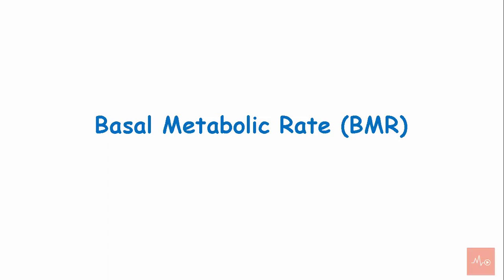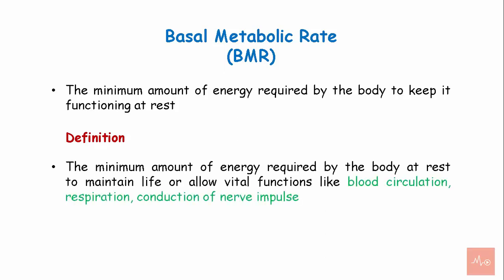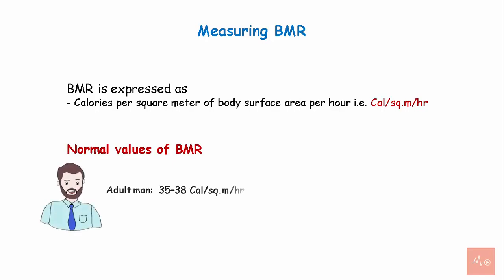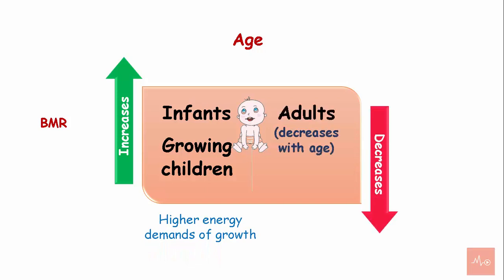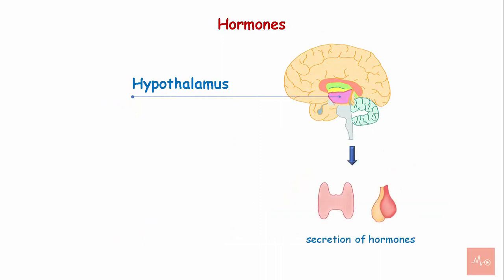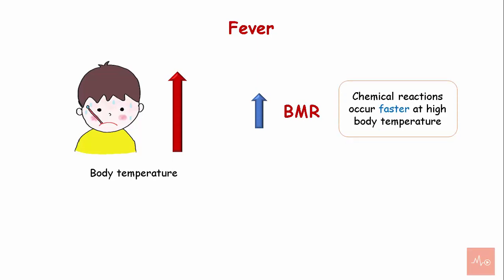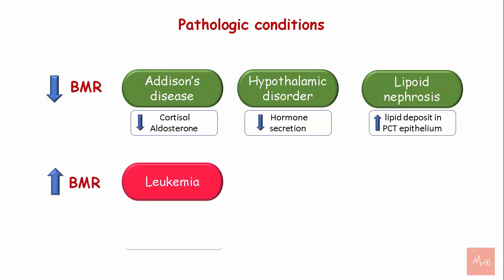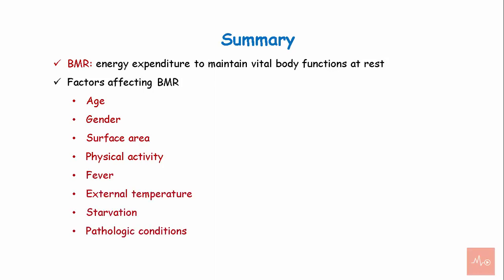Basal Metabolic Rate (BMR) I Factors affecting BMR I Biochemistry I Mediklaas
BMR video introduces to the concept of Basal metabolic rate and resting metabolic rate. The video also highlights  the method of measuring BMR along with the factors that affect the basal metabolic rate.
It also provides information on the significance of BMR.